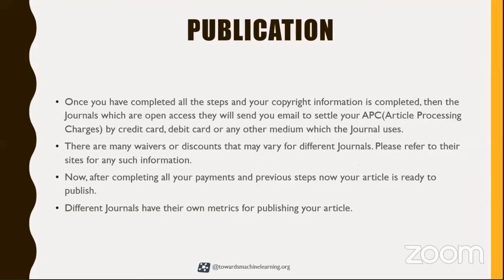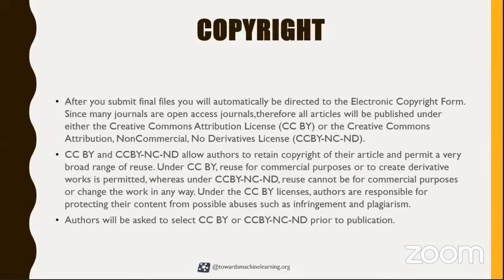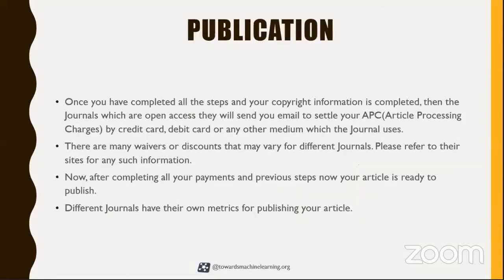Copyright Licenses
Explains about different licenses which one should need to accept before publishing of his/her paper.